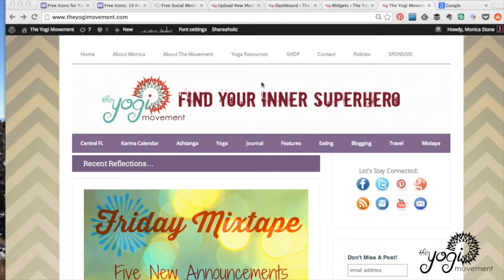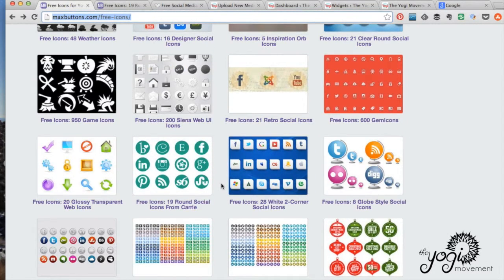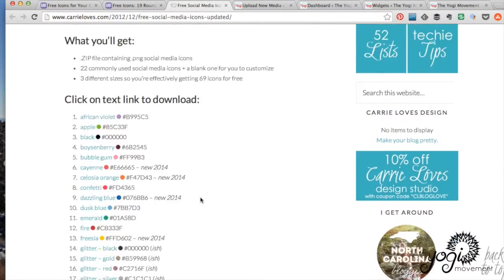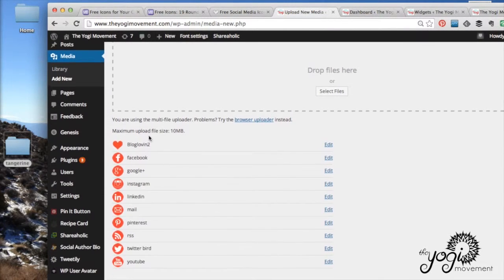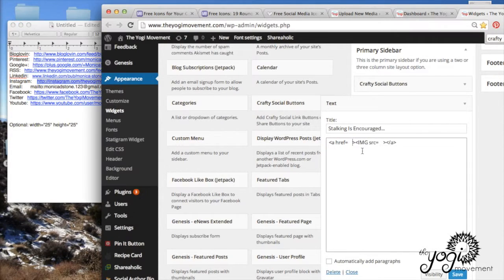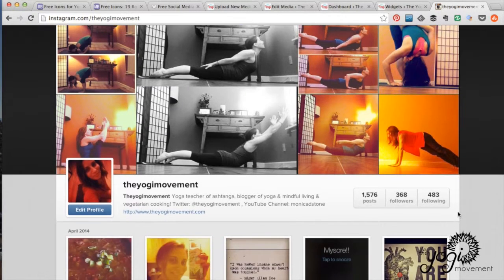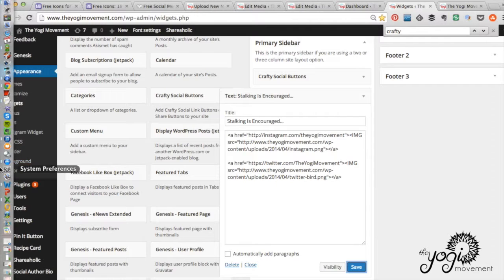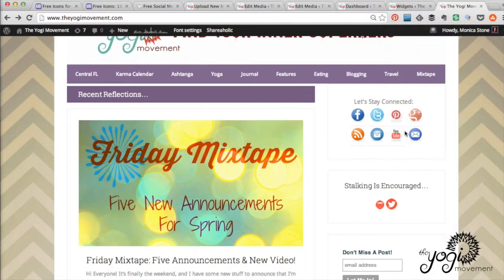Tutorial: Adding Social Media Icons To Your WordPress Blog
This is a blogging tutorial about how to add social media icons to your WordPress blog without using a plugin. Plugins slow down your site, so it's best to install anything on your own that you can without a plugin. There are so many ways to be creative when you learn how to do this on your own!